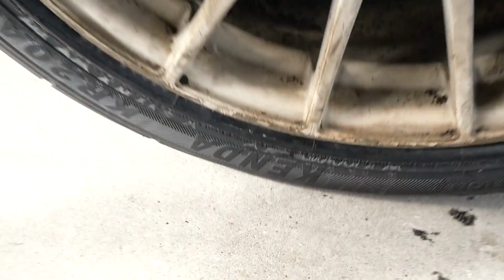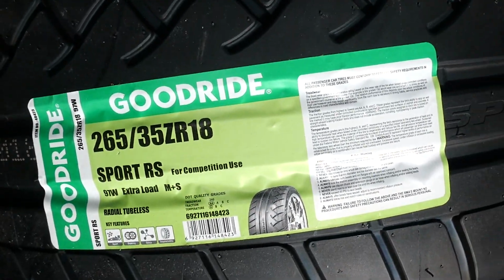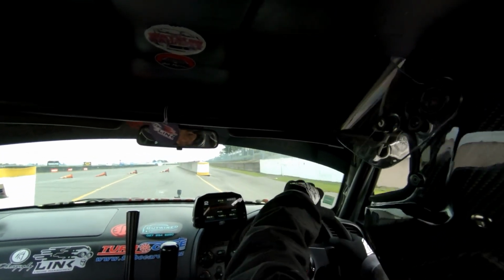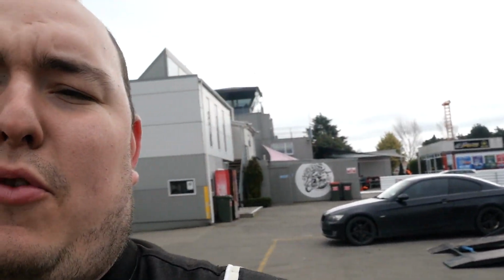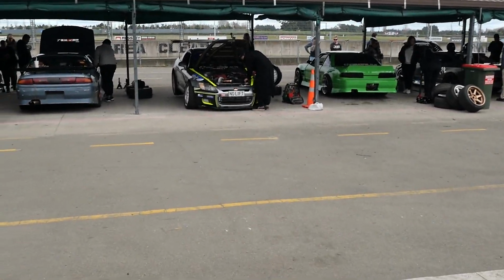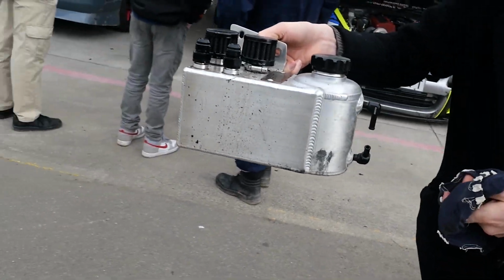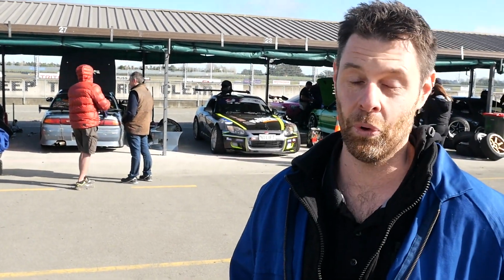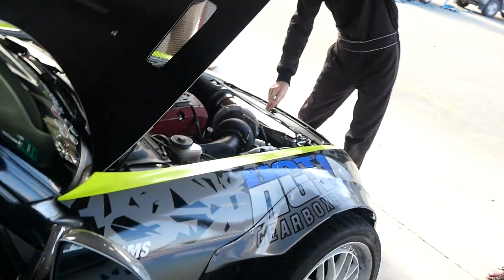More Sponsor Rides and Testing Winters quickchange!